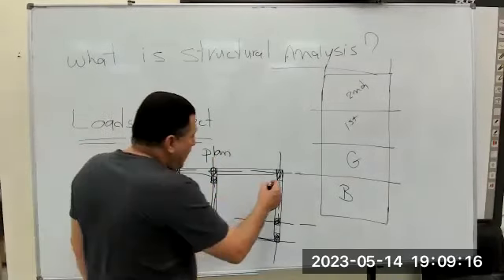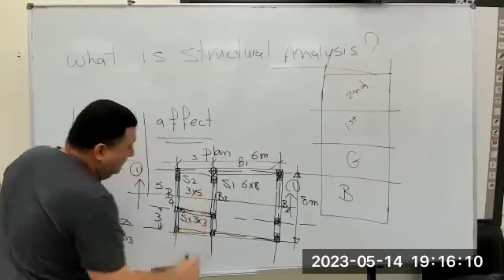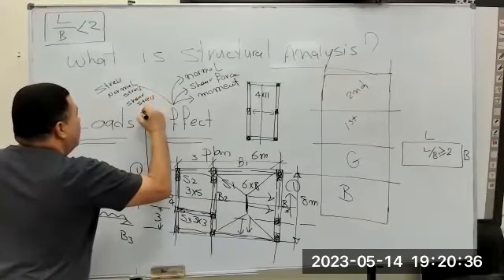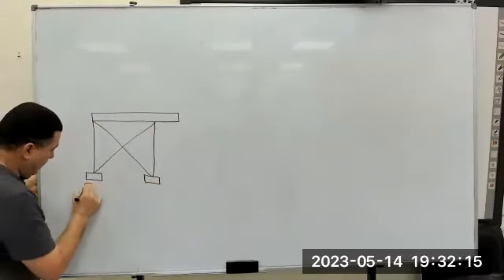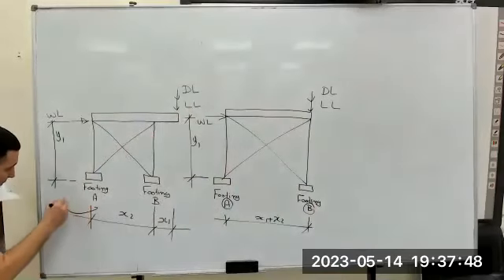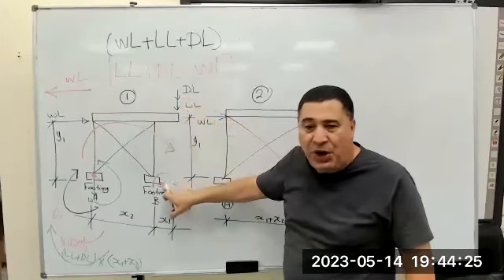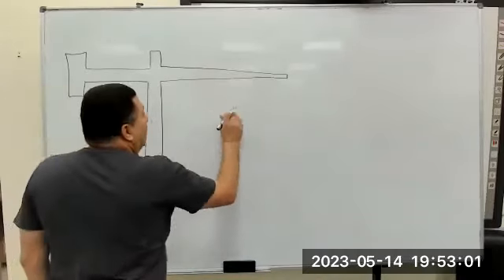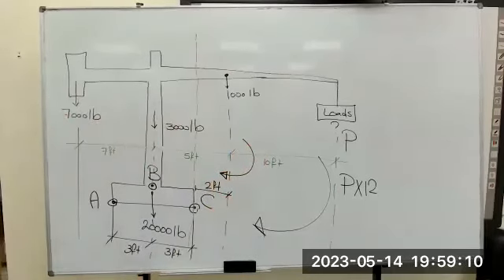How do I prepare for the UPDA Qatar exam for civil?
Green International, Qatar is a Leader in UPDA Exam Preparation and Project Management Certifications Training provider in Qatar.

Customized UPDA Civil Exam Syllabus rigorous coaching on Engineering Fundamentals, High-Quality Exam Focused Study Materials, and UPDA Civil Mock Test with hands-on workout sessions from Previous Years UPDA Civil Exam Question from 2012 to 2022.

Based on the Latest Exam Pattern and Weightage on Subjects in UPDA Civil Exam in Qatar. Green International experts Simplified your UPDA Civil Exam Preparation with the Right & smart Preparation Strategy.

Thus, Joining the Green Intl Course today to begin a structured preparation to ace the exam with ease with our UPDA civil Study materials

This is the Smartest and Best Way to Crack Your UPDA Civil Exam on Your 1st Attempt in Qatar.

Prepare Smart with Green International’s UPDA Civil Engineering Course

Join the Green Intl UPDA Civil Course for 30 Hrs. and become an MME Licensed Engineer

Highlights of customized High Success Rated UPDA Civil Course | UPDA Civil Engineering Questions

Customized UPDA Civil Qatar Exam Syllabus with highly Focused UPDA Civil Study material
The high-Quality learning experience with PPT presentation for better learning
Highly interactive Live UPDA MMUP Civil Exam training with our Industry Expert trainers
UPDA Civil Mock Test of real MMUP UPDA Civil Exam Questions with Hands-on Workout Sessions and Exercises
Rigorous Coaching of UPDA Civil Syllabus by 30+ years Industry experienced Expert professionals in Civil Engineering and Project Management field
Live Quiz practices in each training session and on our dedicated Mock tests Software
High-Quality Video Recordings of each Lecture shared in a dedicated WhatsApp group for review

HOW IS GREEN INTL. SUPPORTING THE ENGINEERS IN QATAR TO CRACK UPDA EXAM ON 1ST ATTEMPT?

UPDA Shortcut

98% Success Rate by MMUP UPDA Qatar Exam Syllabus Achievers

Grievance Submission.
NAS/Hukoomi Account.
MOE Equivalency